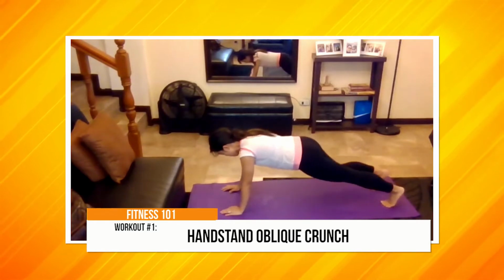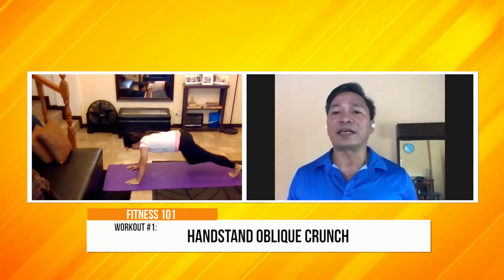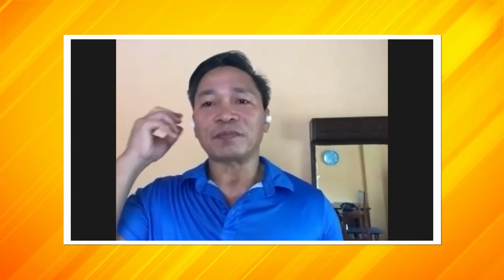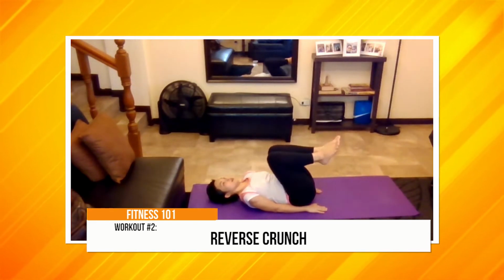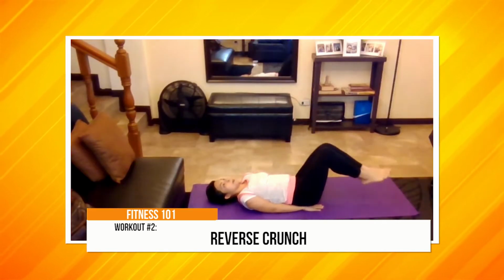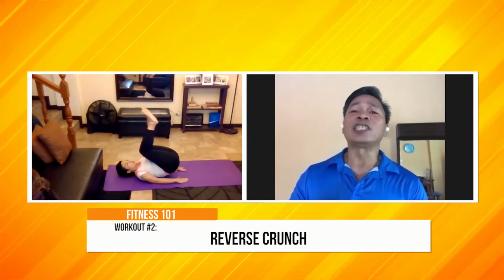Ab Workout Phase 2 | Fitness 101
Gusto magpaliit ng puson o tiyan? This video is for you!

Narito ang Ab Workout Phase 2 kasama si Rheena Villamor-Camara at si Coach JR Madriaga upang magturo ng exercises na very challenging at nakakapagod pero effective lalo na sa mga gustong magpaliit ng tummy at puson.